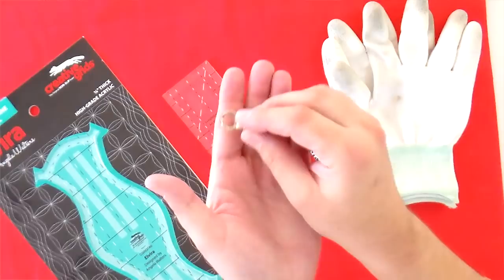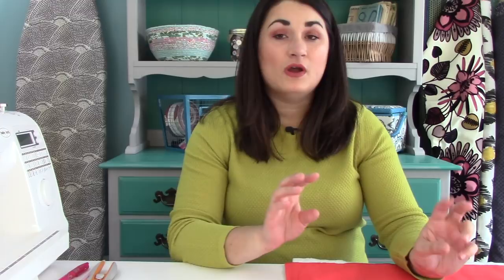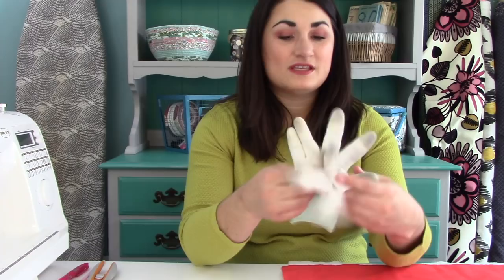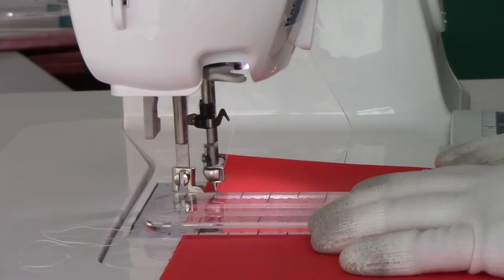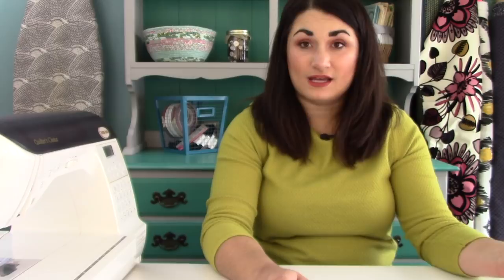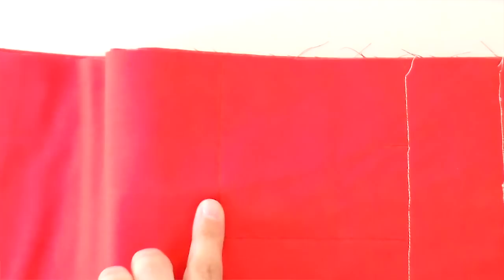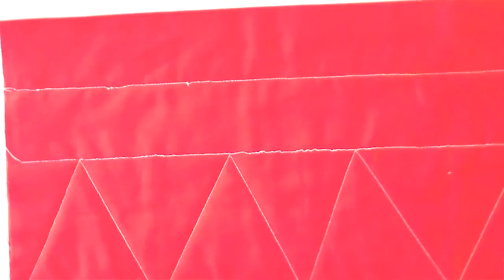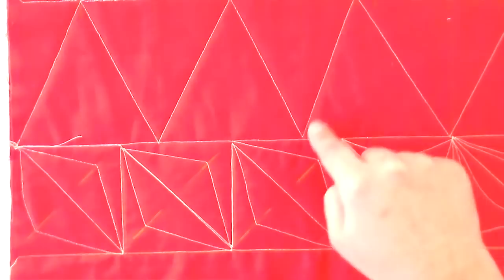Quilting with Rulers! Learn to finish your quilts on your home sewing machine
Finishing your quilts on your home sewing machine with beautiful results is absolutely possible with rulers! We've already done a video on using rulers on your longarm to create beautiful, precise straight lines, now we're showing you how to get started on your domestic sewing machine.

Stephanie loves rulerwork quilting because it makes her look better than she is. When you use them, your ruler foot is always in contact with the side of the ruler, which means you can get perfectly precise straight lines and curves every time.

In this video Stephanie shows you the tools you need to get started and gives you a few exercises you can try on a fat quarter quilt sandwich to get the hang of rulerwork before you give it a go on your quilt.